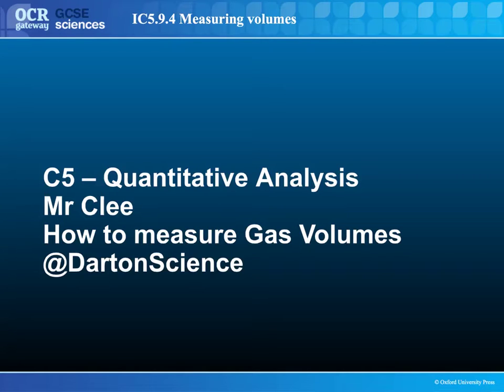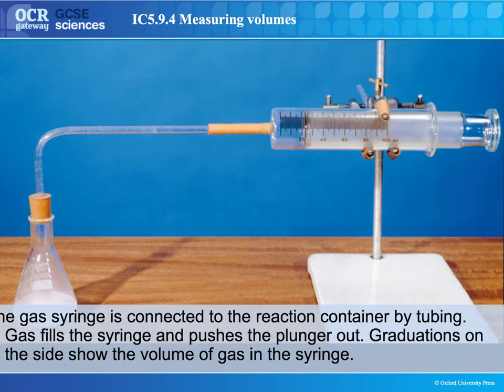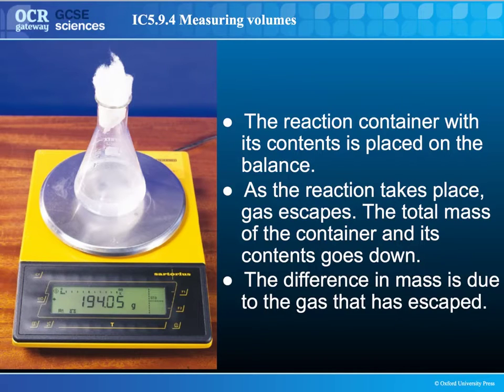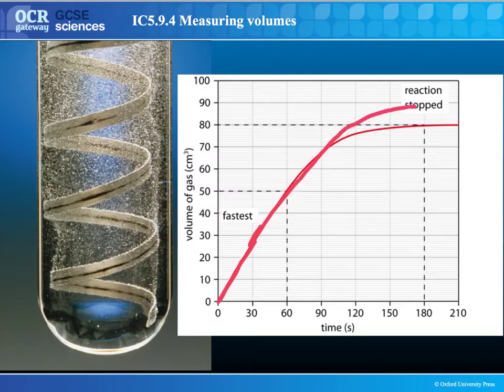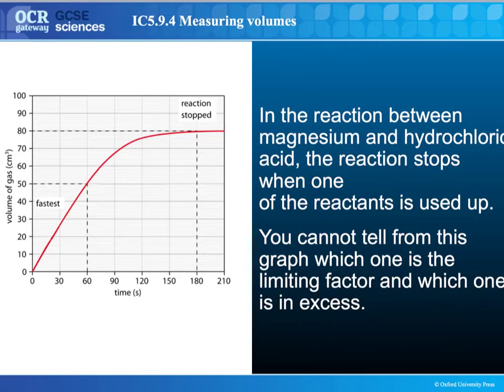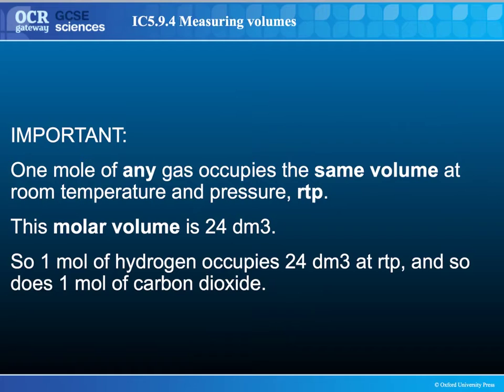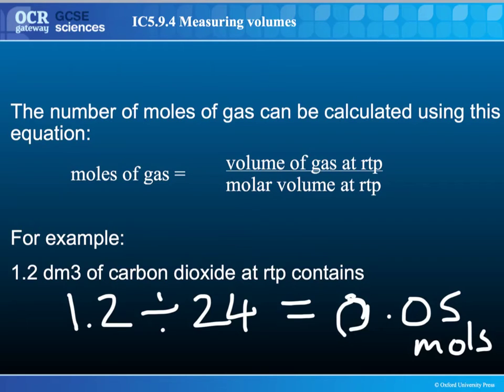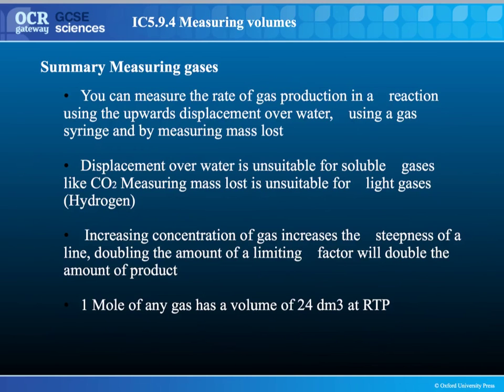C5 Measuring Gas Volume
Compares 3 methods for measuring gas produced in a reaction and shows how to use gas volume at RTP to work out number of moles of a gas made in a reaction